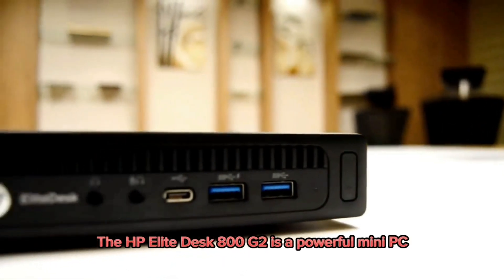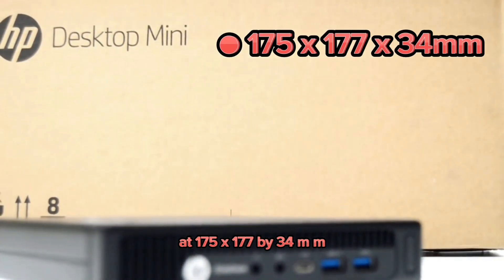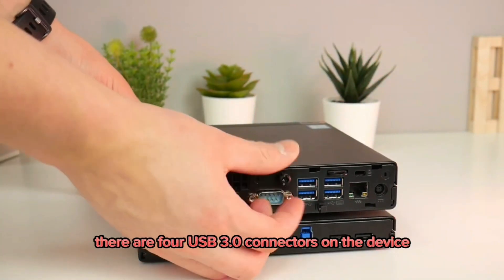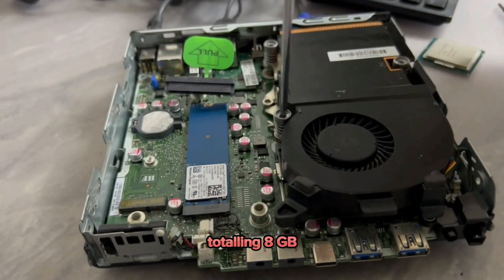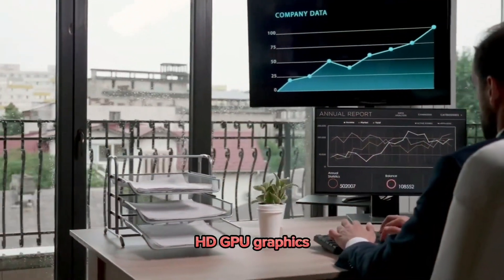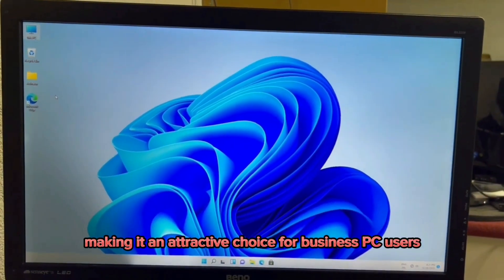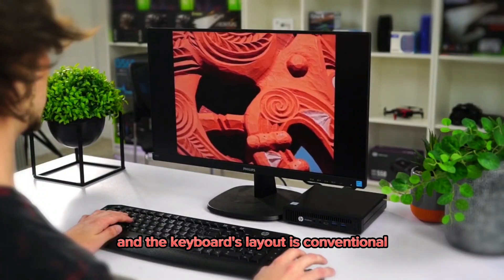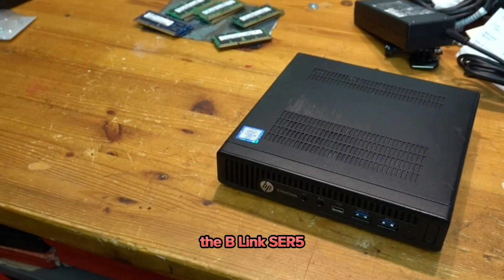HP EliteDesk 800 Mini PC - Business, Office and School Mini Computer!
This video covers the HP EliteDesk 800 G2. a business PC that comes integrated with the Intel Core i7 6600T and provides a speedy performance for day-to-day tasks and office work. It comes with Intel HD GPU Graphics that aid video playback and editing while giving a fast response rate. The Windows 10 Pro comes pre-installed on the device and the HP EliteDesk 800 G2 mini-PC provides a great number of ports on its compact design to aid in increasing overall productivity in a work setting.

▶ Here is the Links so that you can buy on Amazon:

▶ HP EliteDesk 800 G2 Mini PC

The HP EliteDesk 800 G2 features VGA and DisplayPort outputs on the back and there is also a traditional serial console port, which is an excellent addition if your lab requires a console port. In addition to an RJ45 1GbE port powered by the Intel i219LM NIC, there are four USB 3.0 connectors on the device. Both Linux and Windows have strong support for that NIC. Solutions with poor hardware support, like VMware ESXi, do not support it out of the box. In earlier ESXi versions, however, the driver can be configured to make this work. You can simply loosen one thumbscrew to remove the system lid for additional storage. There is a recognizable layout inside with the CPU and RAM on them and a 2.5′′ bay visible at the bottom.

Onto the specifications, The HP EliteDesk 800 G2’s systems support DDR4-2133 memory for memory support. In market conditions devices, you can see two 4GB DDR4 SODIMMs, totaling 8GB. The RAM capacity may be increased and functioned with two 16GB modules for a total of 32 GB. The presence of two 4GB DIMMs necessitates replacement rather than addition. The HP EliteDesk 800 G2 comes with a quad-core Intel Core i7 6600T, which clocks at 2.8GHz with a 3.6GHz turbo boost. The device itself gives a fantastic performance as a business PC.

The integrated graphics on this PC are definitely inferior to the somewhat outdated Intel HD GPU graphic that have trouble supporting complex 3D games. The device also comes pre-installed with Windows 10 Pro instead of the latest Windows 11. However, with incredibly fast response rates and snappy performance, the HP EliteDesk breezed through benchmarks. When combined with the PCI-based SSD and 16GB of RAM; it is an incredibly quick PC that increases productivity significantly.

- True Tech Finds